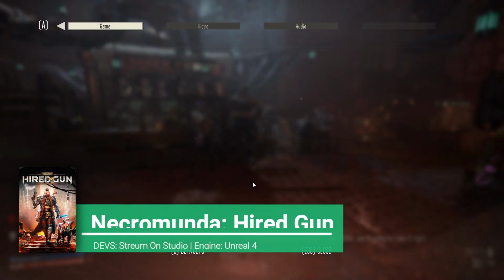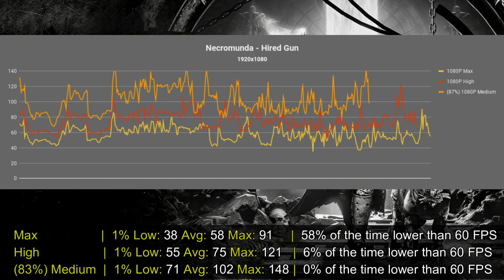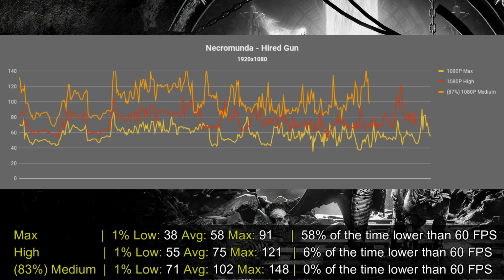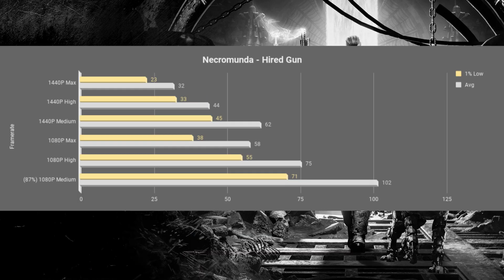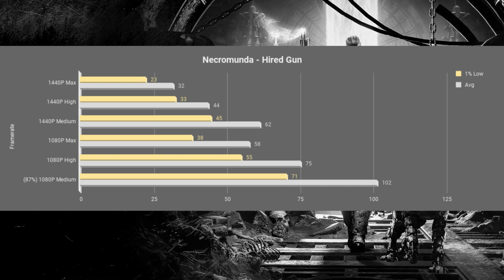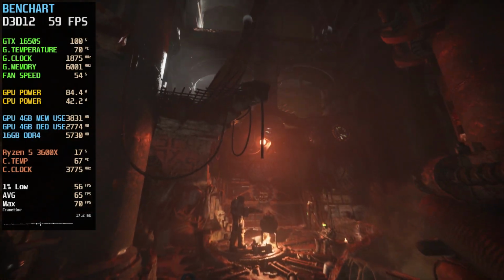Necromunda Hired Gun | GTX 1650 Super | Performance Review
*Settings*:
1920x1080
High Preset

*Performance*:
1% Low: 55
Avg: 75
Max. 121

*PC Specs*
CPU: AMD Ryzen 5 3600X
Ram: 2x8GB Gskill Trident Neo Z 3600MHZ CL 16
MBoard: MSI B450M Mortar Max
GPU: Zotac GTX 1650 Super 4GB GDDR6
SSD: Crucial MX500 500GB
PSU: Corsair TX-650W

*Software*
GPU Drivers: Nvidia ForceWare 466.63
OS: Windows 10 PRO 20H2
Video Recorder: Nvidia ShadowPlay
Monitor Stats & FPS Logging: Msi Afterburner 4.6.3
Data Organizer and Cloud: Google Docs
Video Editor: Wondershare Movie Editor